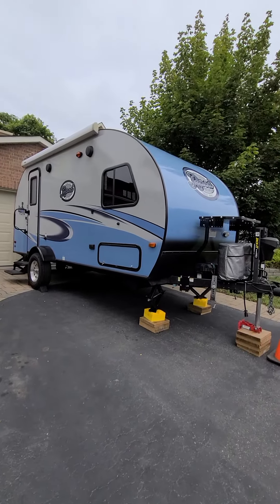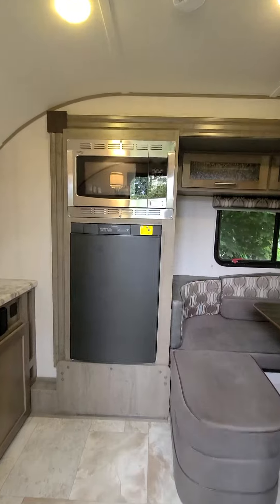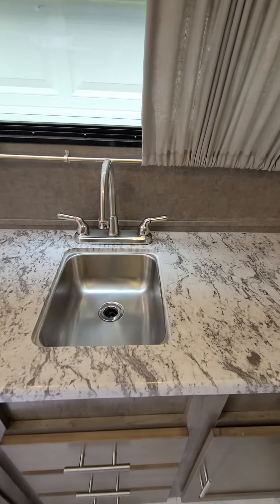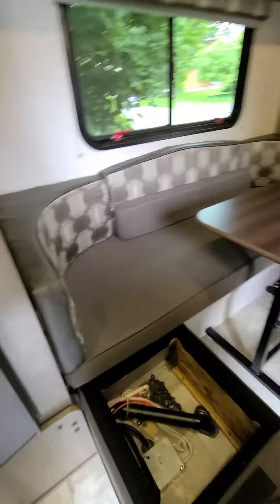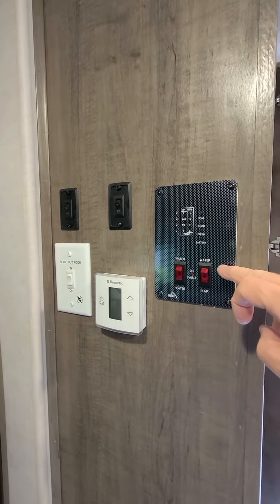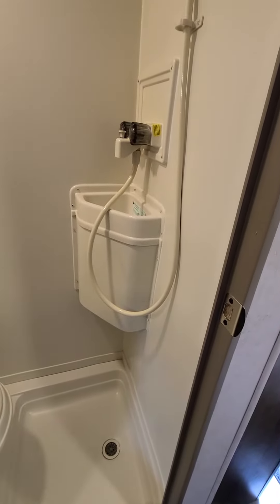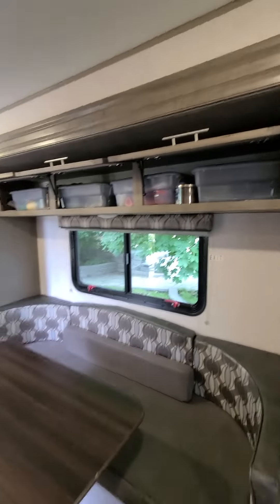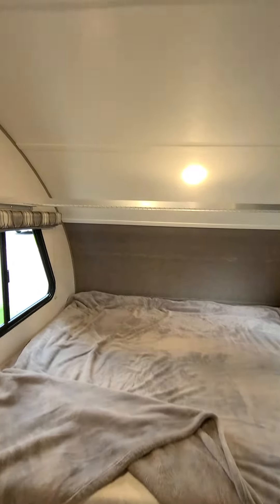R Pod take 1 of 2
First time, so be gentle!! :P
The video labelled "take 1 of 2" represents my attempt at showing the inside of our R-Pod.  The video that follows shows the outside.